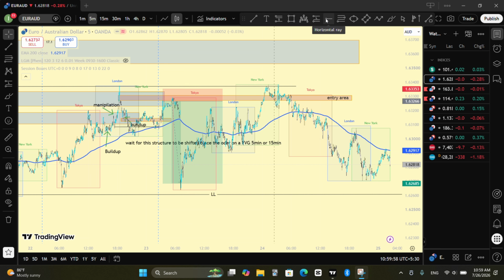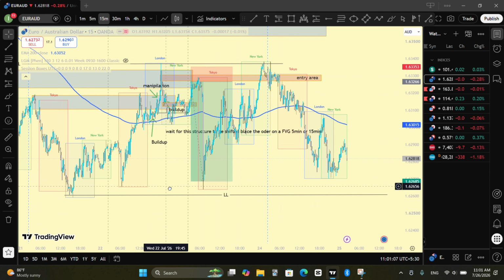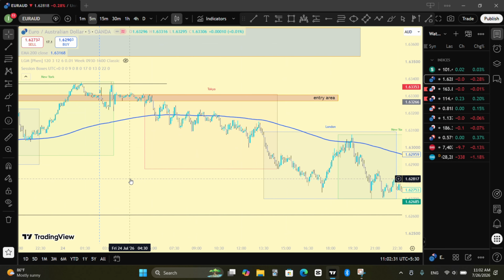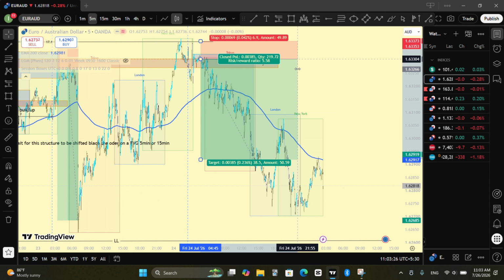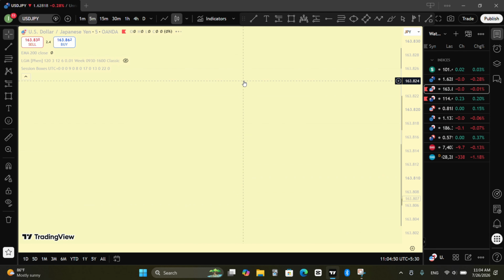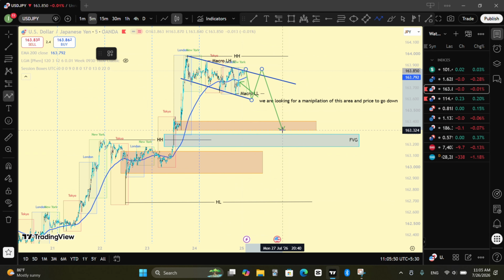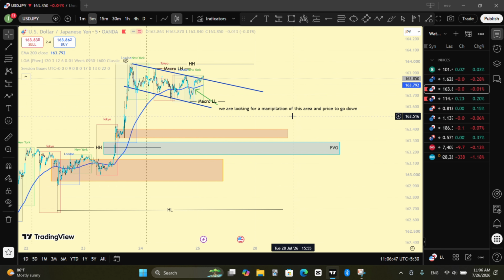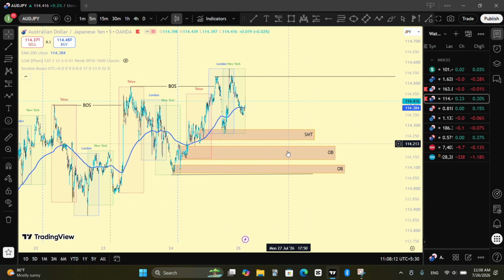SMC setups for the next week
Master the Markets with Data, Discipline, and Real Trade Setups. 📊

Welcome to Digital wealth blueprint ! If you are tired of the noise and looking for a no-nonsense approach to consistently reading price action, you are in the right place. This channel is dedicated to pulling back the curtain on the financial markets through practical, actionable insights.

Here is what you will find on this channel every week:

Weekly Market Analysis: A top-down look at the charts before the opening bell to identify high-probability zones, macro trends, and key levels to watch.

Trade Setup Breakdowns: Deep-dive reviews of my actual winning and losing trades. We break down the exact entries, exits, risk management, and psychology behind each setup.

Trading Strategy & Education: Stripping away the fluff to teach you pure price action, risk-to-reward mechanics, and the psychological discipline required to survive and thrive.

Whether you trade [Forex / Crypto / Stocks / Options], the core principles of liquidity, structure, and risk remain the same.